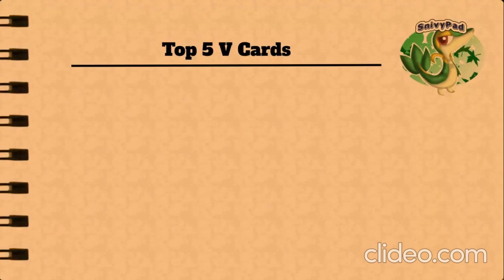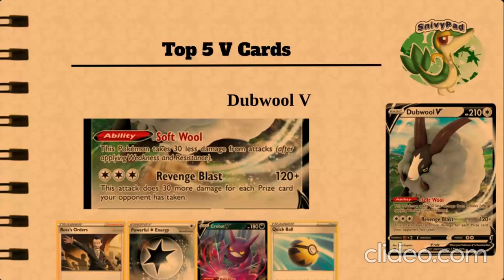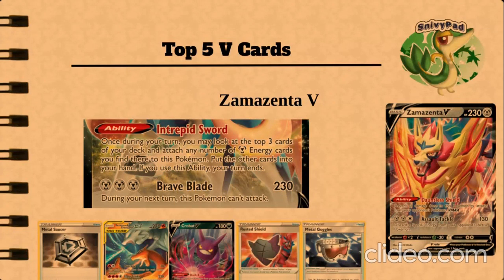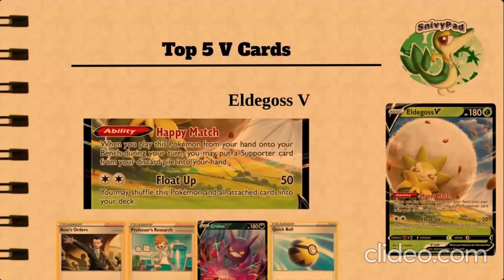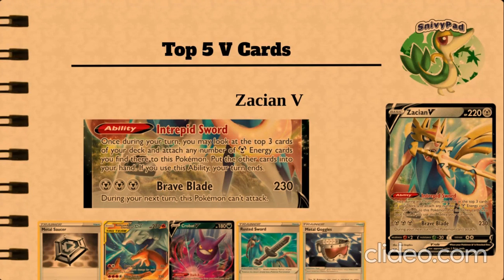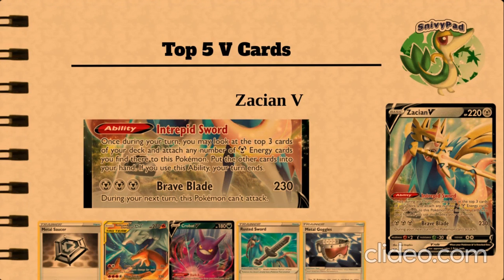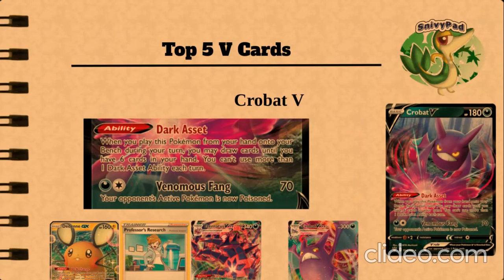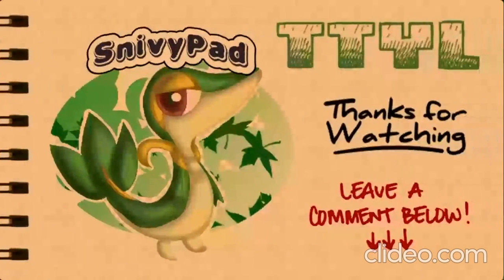Top 5 V Cards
Hey Guys

Check out 'Genesis Gaming And Hobby', The Best Store, With The Best TCG!